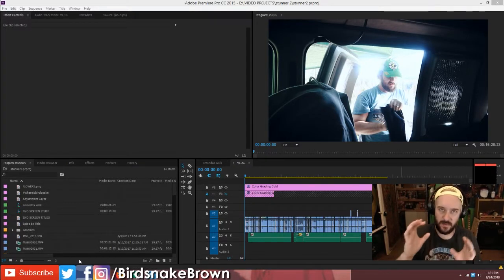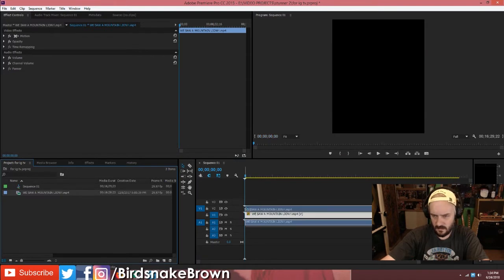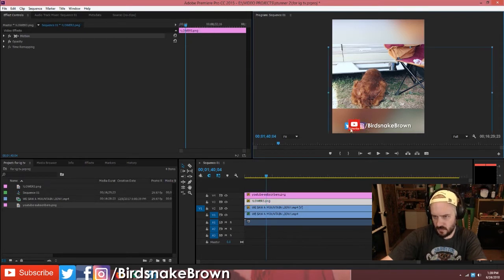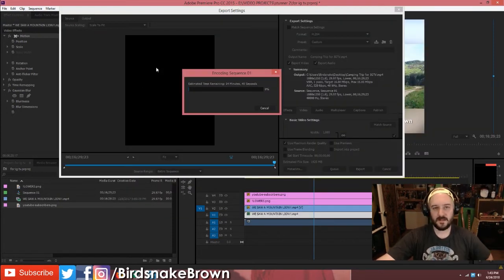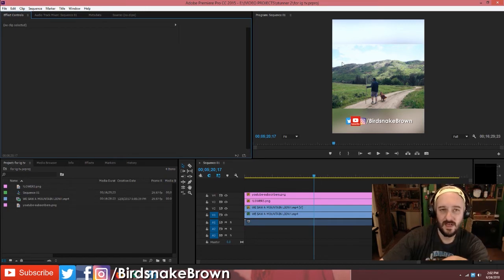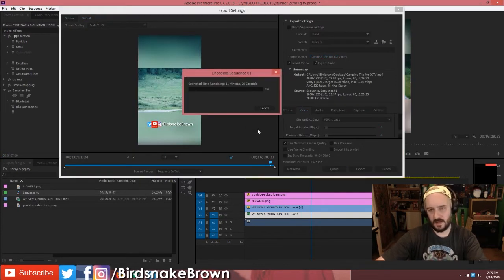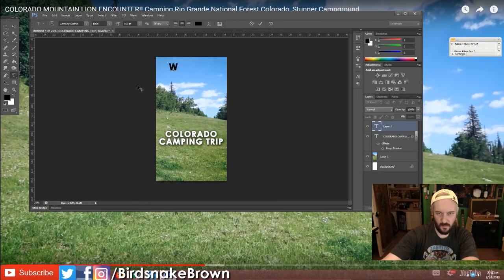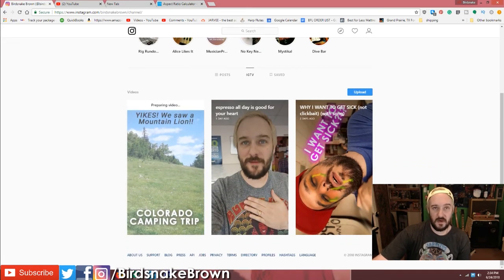IGTV VIDEO TUTORIAL - BEST IGTV VIDEO SIZE AND CONVERTING WIDESCREEN VIDEOS FOR IGTV ASPECT RATIO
One more IGTV video tutorial. In this video we make an IGTV video in Premier, I test different aspect ratios on IGTV, and we learn how to convert a widescreen video for vertical video on IGTV.